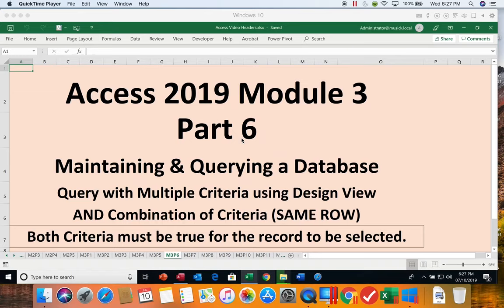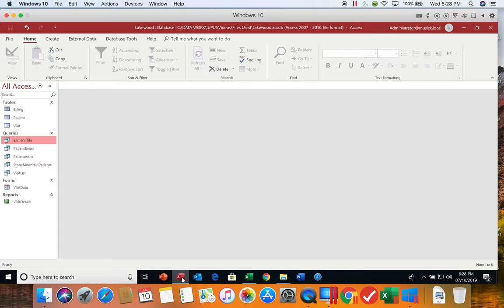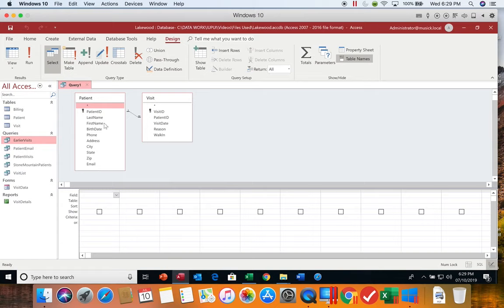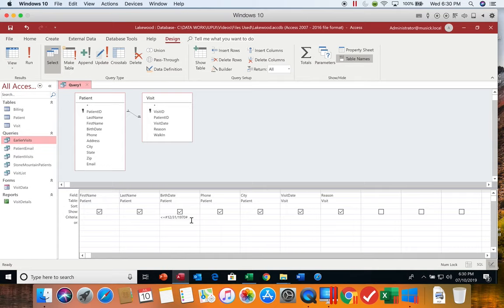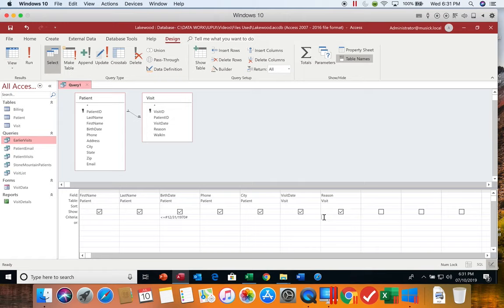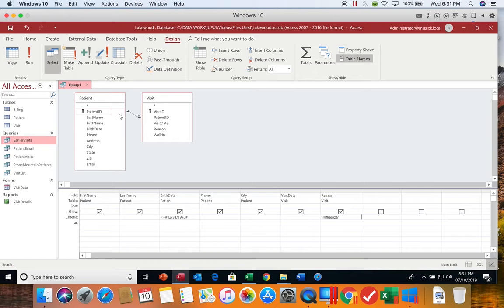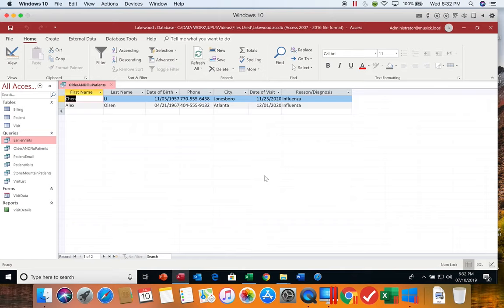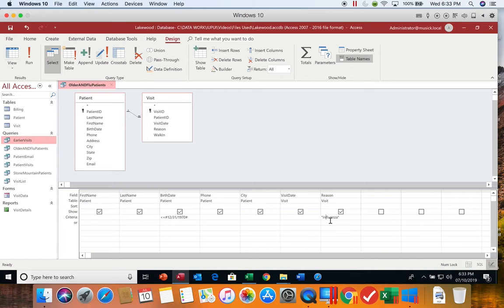Access2019 Module03 Part06 ANDQuery 1280x720 resolution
Access 2019
Module 03 Part 06
AND Combination Query
1280x720 resolution